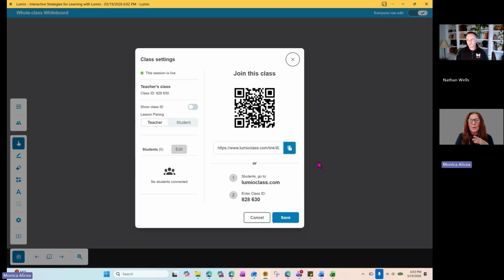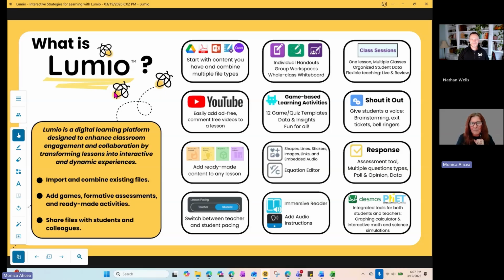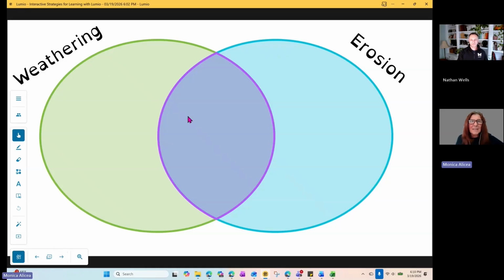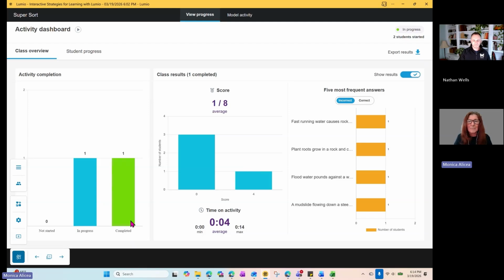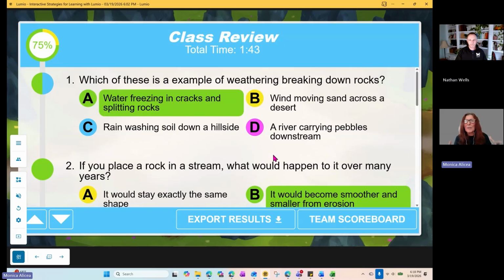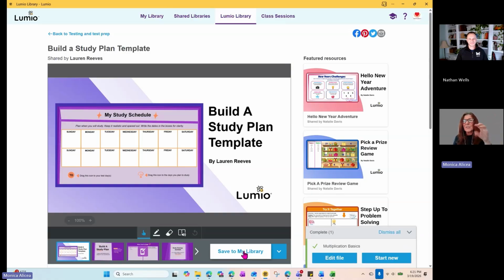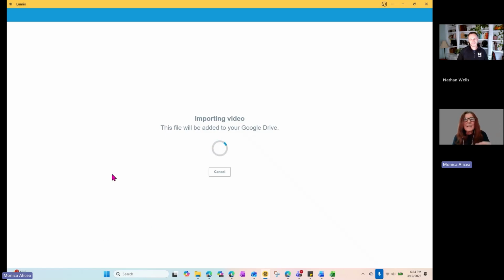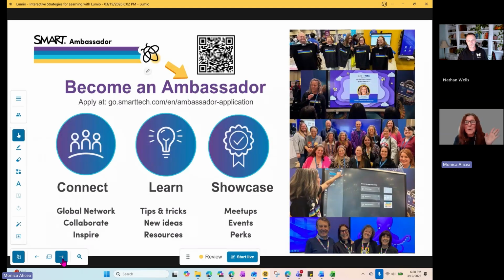Interactive Strategies for Learning with Lumio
Want to make your lessons more interactive, without rebuilding everything from scratch? In this webinar, Monica Alicea (Phygital Labs learning partner and Lumio ambassador) joins host Nathan Wells to demonstrate practical, classroom-ready ways to use Lumio to boost engagement, gather quick student feedback, and track progress in real time.

In this session, you’ll learn how to:
🟣Launch quick, low-prep check-ins (e.g., “How are you feeling about this topic?”) using movable objects and templates
🟣Use Lumio’s built-in activities (games, graphic organizers, assessments) to support engagement and review
🟣Embed YouTube videos in Lumio so students can watch within the lesson flow
🟣Leverage Immersive Reader to support accessibility (read-aloud, language options, and more)
🟣Monitor student progress live, view results, and export data for conferences/RTI and progress monitoring
🟣Explore Lumio’s library and save ready-made lessons to remix for your classroom